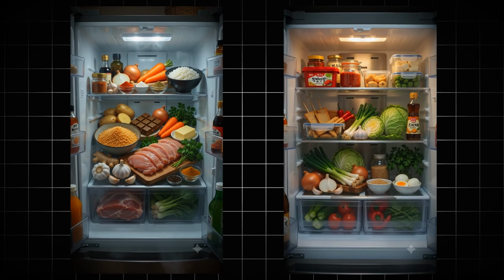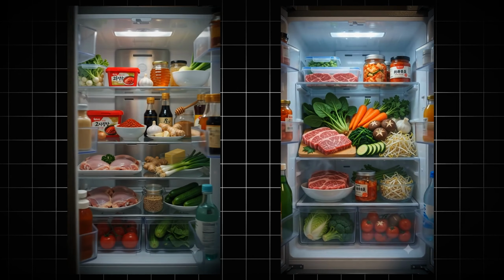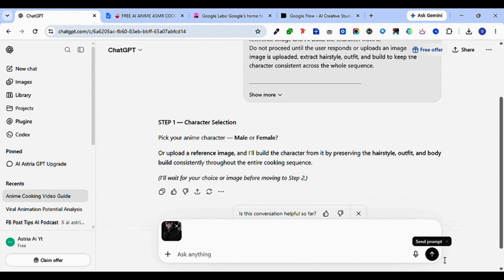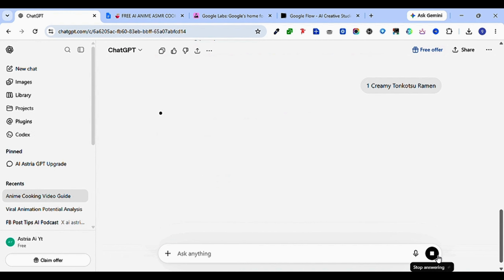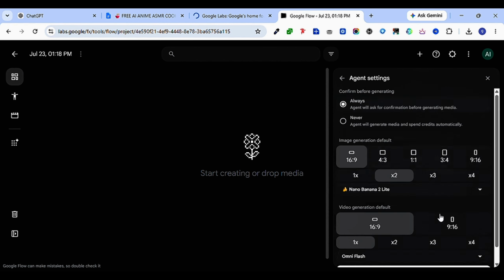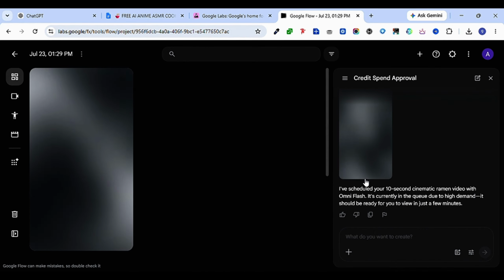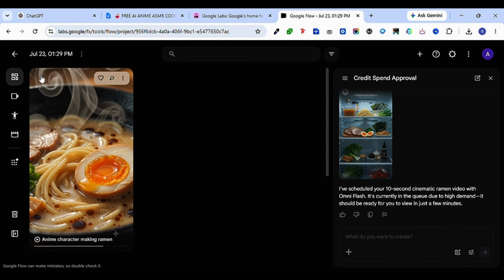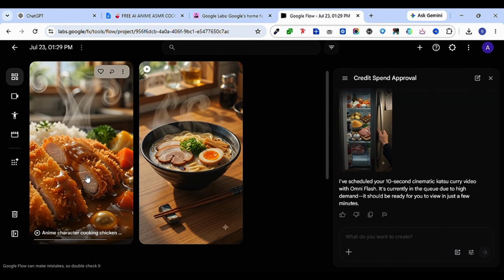How to Create Viral Anime ASMR Cooking Videos for FREE (New Viral Niche 2026)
Learn to create anime cooking ASMR videos using free Al tools. This workflow shows you exactly how to generate consistent content. Creating viral-style anime cooking ASMR content does not require expensive software or professional animation skills. This tutorial breaks down the essential process of using free Al tools to produce high-quality, engaging clips efficiently. Whether you are interested in food animation or aesthetic storytelling, this guide provides the foundation you need to start. We cover the entire sequence, from initial dish ideation to selecting the right character designs. You will learn how to build a reliable Al workflow that simplifies prompt generation, allowing you to focus on the creative details. By the end of this video, you will have a clear understanding of how to leverage free Al generators to produce consistent anime style art for your own projects. Which type of anime dish should we try to generate next?

Anime ASMR cooking videos are the fastest-growing content niche right now — and this is the exact free workflow to create them in 2 minutes each.

📄 FREE PROMPT PACK (Master prompt + 20 dish ideas): →

⏱️ CHAPTERS:
0:00 — Watch the Finished Anime Cooking Video
0:30 — Step 1: ChatGPT — Get Your Dish Ideas + Video Prompt
1:23 — Step 2: Google Flow AI — Generate Your Anime Cooking Video
2:18 — How to Make Multiple Videos Fast (Volume Strategy)
2:36 — What Dish Would YOU Animate First?

These viral anime ASMR cooking videos are taking over TikTok, Instagram Reels, and YouTube Shorts right now. One Instagram account gained 55,000 followers posting 40 of these videos. In this tutorial I show you the exact free workflow to create anime ASMR cooking content using ChatGPT for video prompt generation and Google Flow AI with the Omni Flash model for anime video generation. No editing required. No anime skills needed. No budget. Just two free tools and a dish name.